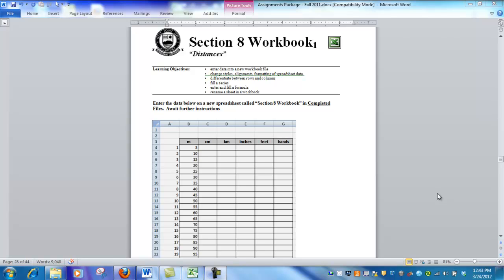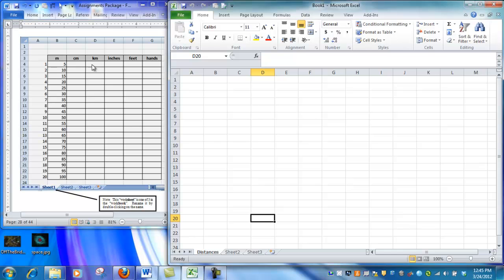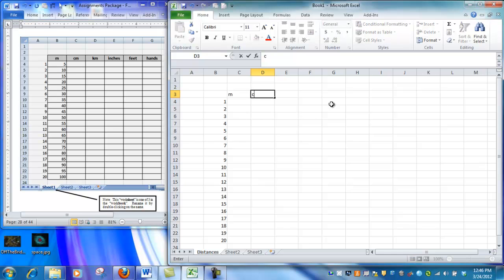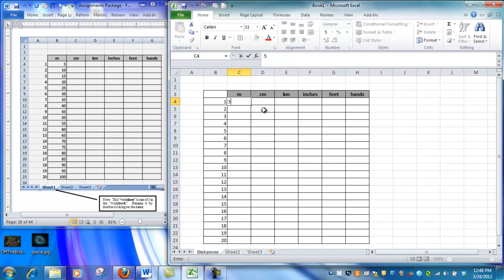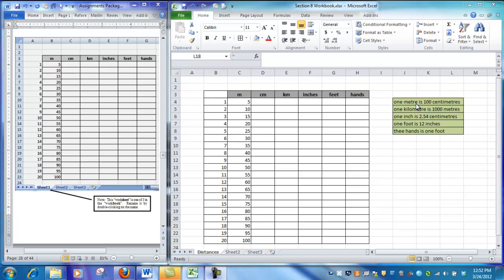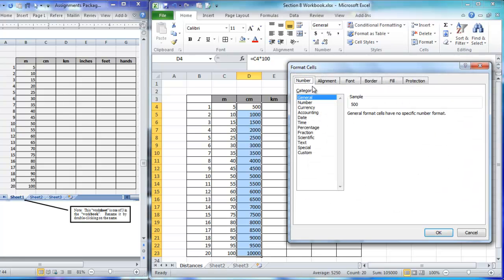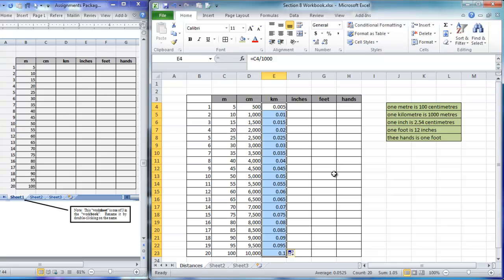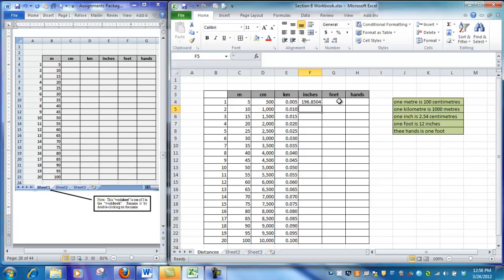8-1 Distances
Instructional video for The Distances assignment int he Section 8 Workbook.